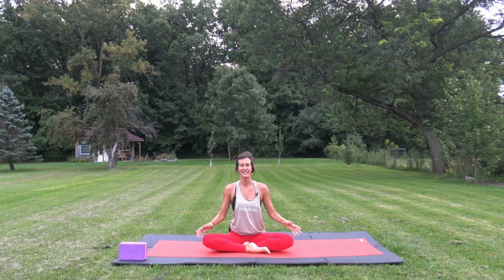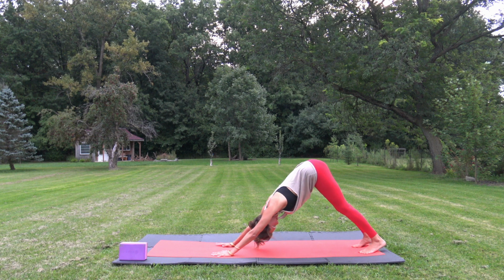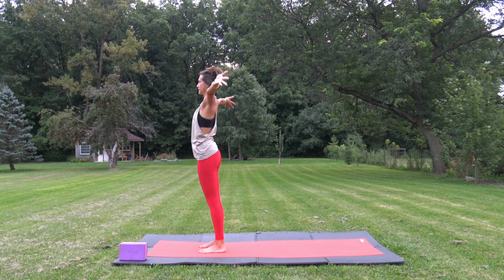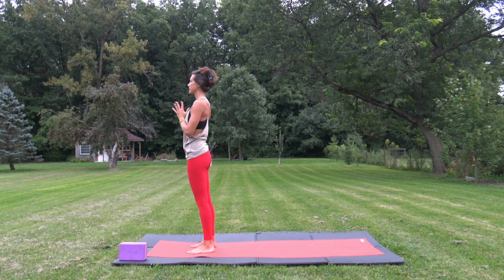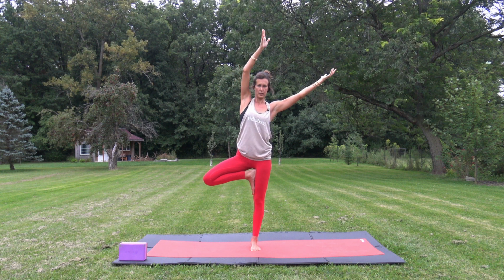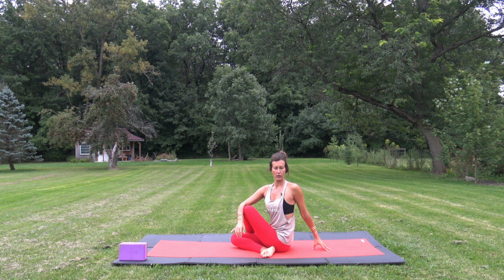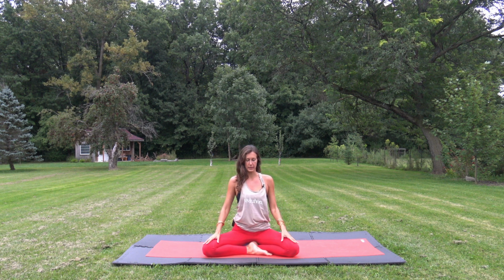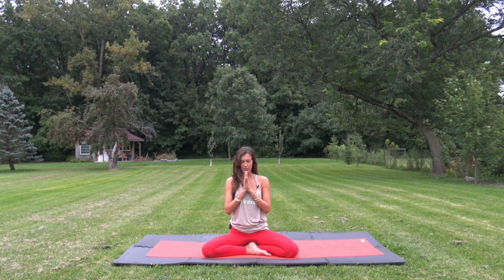Day 8 | Stability in Motion | 30 Day Yoga Journey | INWARD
Welcome to Day 8 of INWARD, our 30 day yoga journey. Today is all about finding stability in motion. We often explore cultivating stillness while holding static postures for longer durations, so here, we will explore cultivating steady mind and breath while moving as this reflects how we must remain stable in life during periods of change and upheaval.
Get ready to move in this practice!

** Sign up for my free love letters to receive personal musings,
offerings, inspiration and insights into the tools I personally LOVE and use, all straight to your inbox!

If you would to further support and help me continue making videos for you, you can buy me a tea/juice/lunch or even dinner! :)

I hang out the most on Instagram: @melwycked

With Love,
Melissa